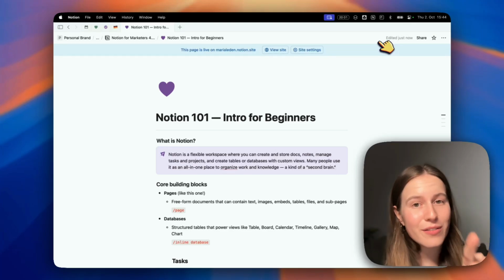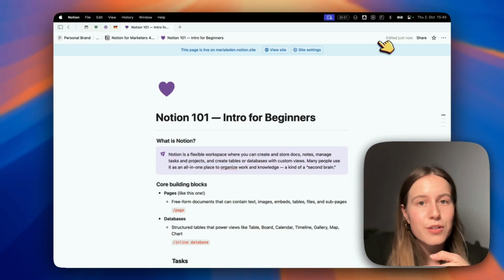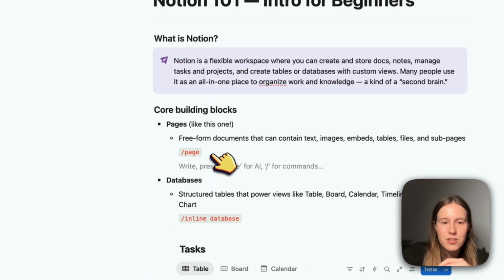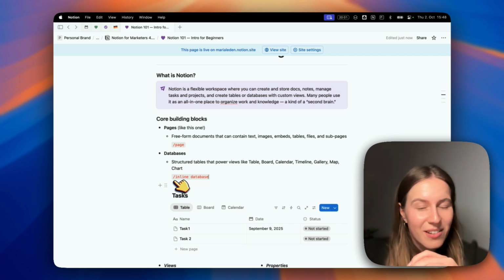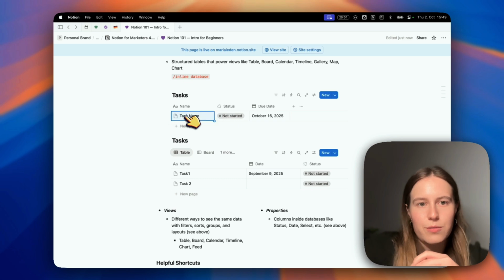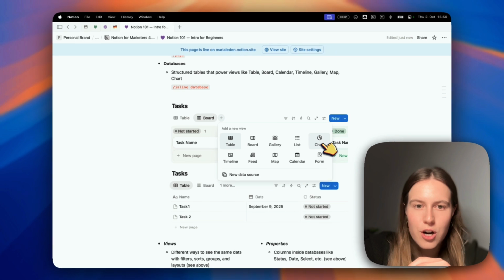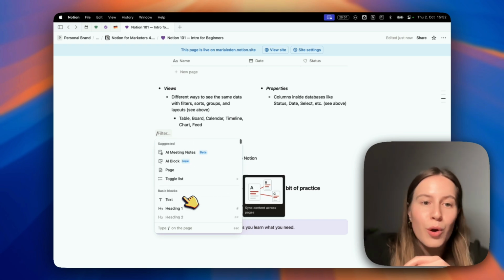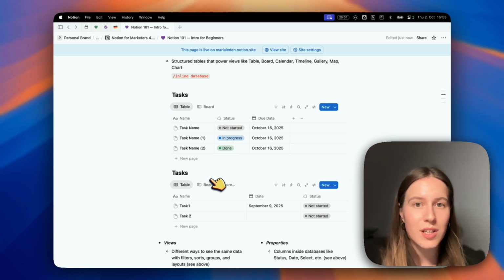Notion for Beginners Tutorial - Overwhelmed? Watch this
Notion is overwhelming to learn?

I think that's true, because there are just soooo many new features since I learned it about 6 years ago:D

Back in the day, they were already super advanced and useful but now?...
It's a whole new game. Notion is SO powerful.

Which is a blessing if you know how to use it. And 1000% overwhelming when you're just starting.

So, let me show you the very basics of Notion. The things you have to know to get started.

Remember: start simple. Don't start with the most complicated setup or template you copied.

First, learn the basics and get used to the interface.
Everything else will follow naturally.

[ about me ]
Heyy👋, I’m Maria – a marketer and Notion ambassador who quit her 9 to 5 job to become a full-time solopreneur & content creator, documenting the journey as I go.

[ Resources ]
🫶 build your personal brand alongside your 9-to-5 as a marketer - sign up for my personal branding course waitlist

Channel keywords: digital marketing, notion for marketers, notion, personal branding, linkedin personal brand, how to use notion, solopreneurship, how to become a freelancer, freelance, freelance marketer, building a community, make with notion

Timestamps:
- 00:49 — What Notion is
- 01:59 — Blocks
- 03:02 — Databases
- 04:55 — Board view
- 06:06 — Calendar view
- 06:48 — Shortcuts
- 07:42 — Start simple